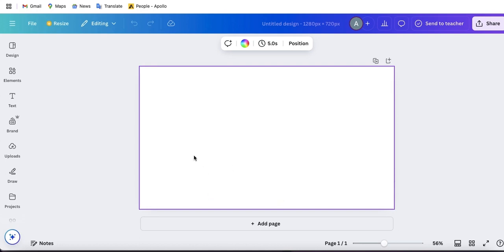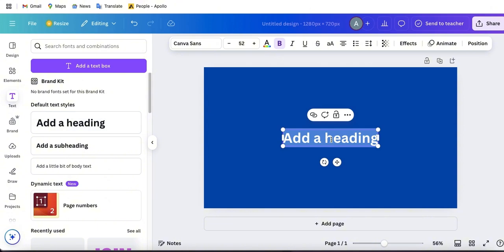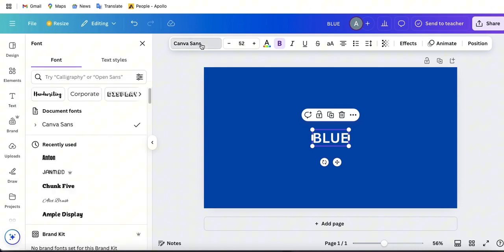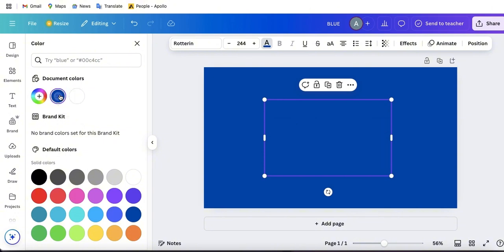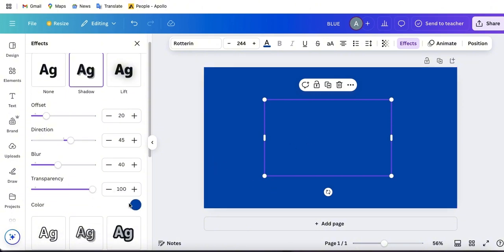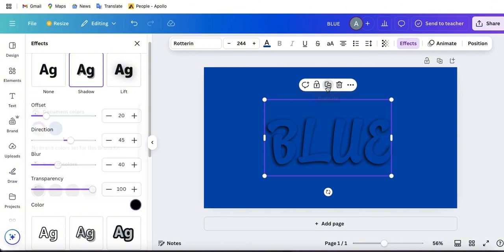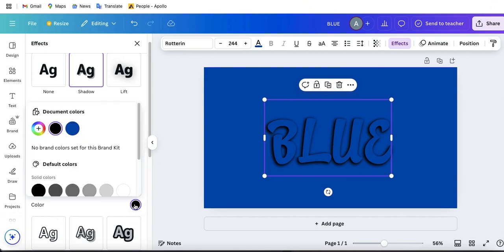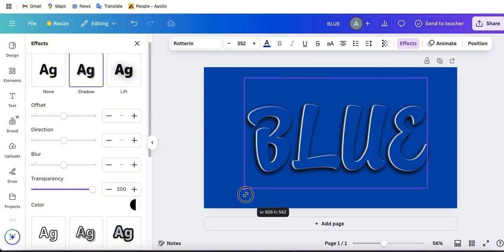How to create a 3D Typography Text Effects With Canva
How to create a 3D Typography Text Effects With Canva step-by-step. Learn easy and with in short time, unique text effect with canva.